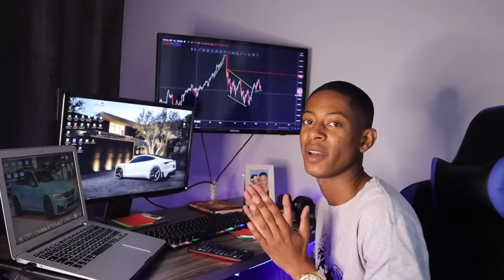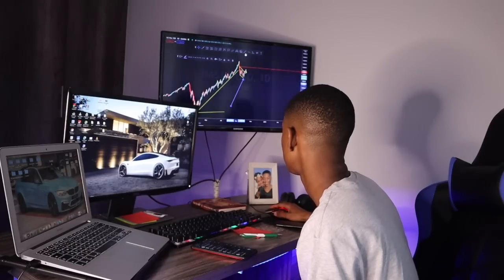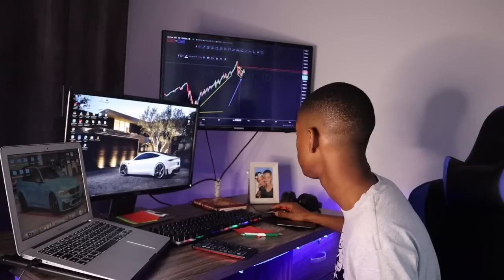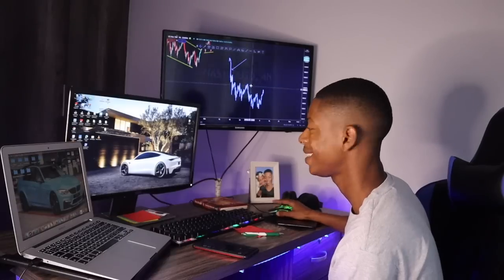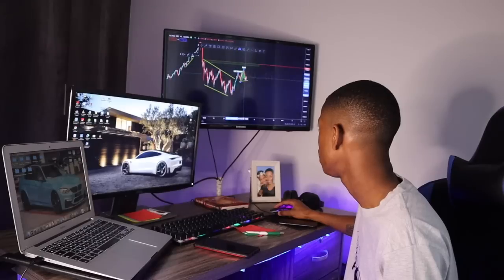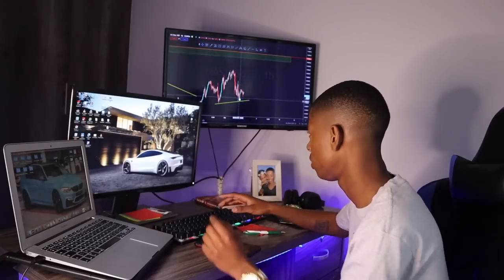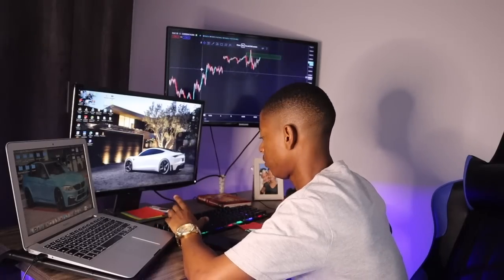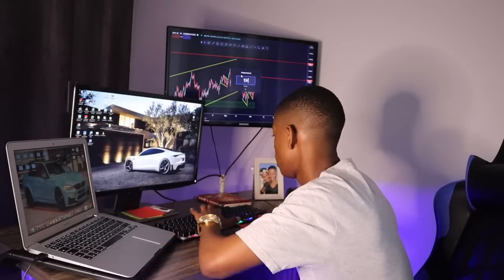NASDAQ & DAX Market Breakdown - (Trade Session)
This week will be profitable for us as we have seen that the markets are looking really hot for the breakdown the trade we will be looking to capitalising on for the week and decided to share this with you guys.